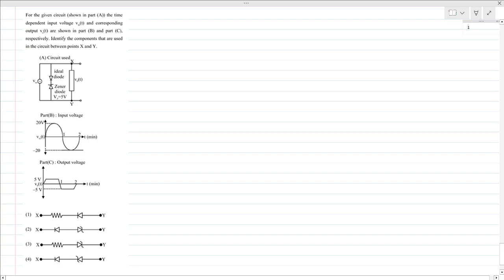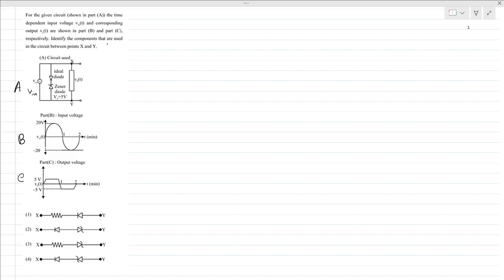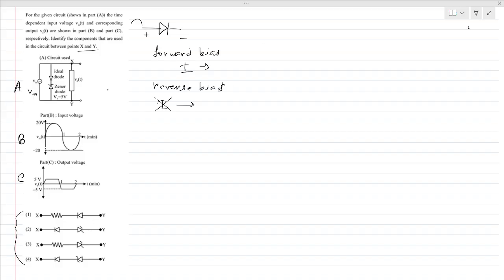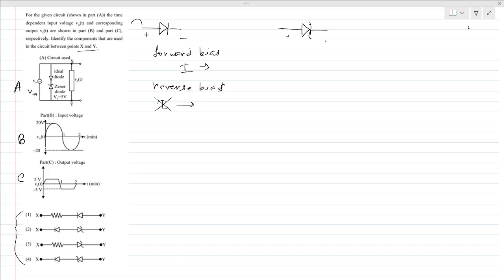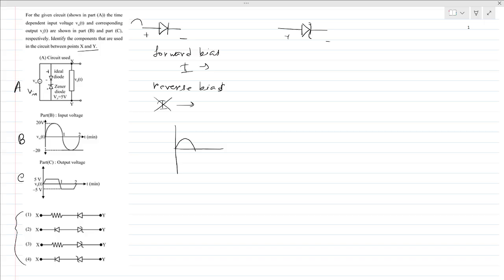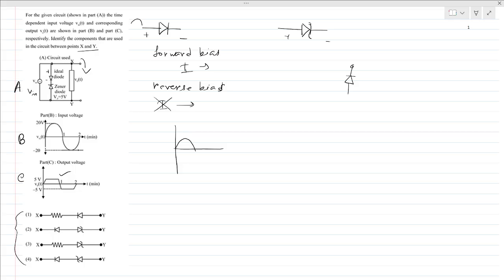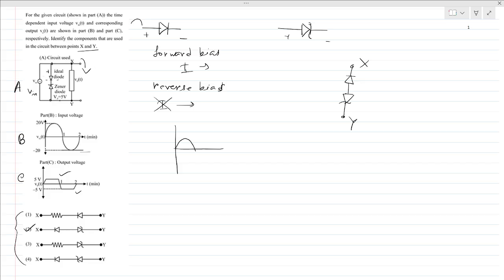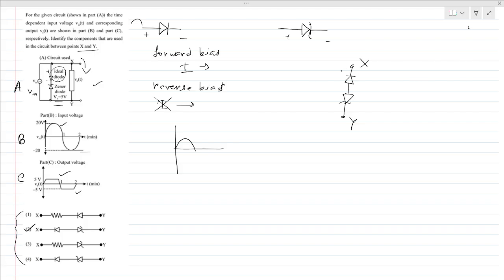JEE Main 2026 PYQ Q12